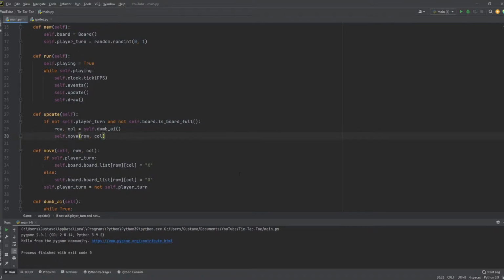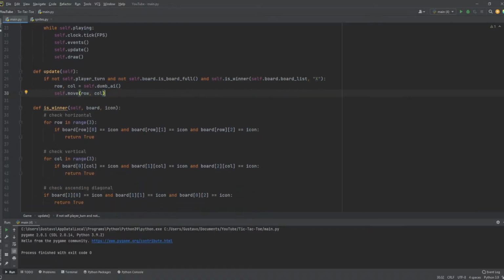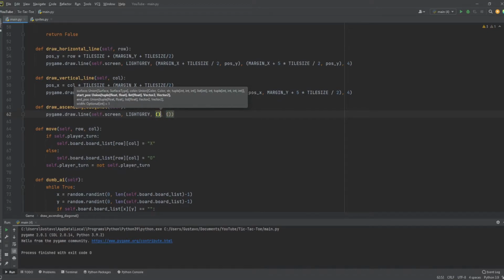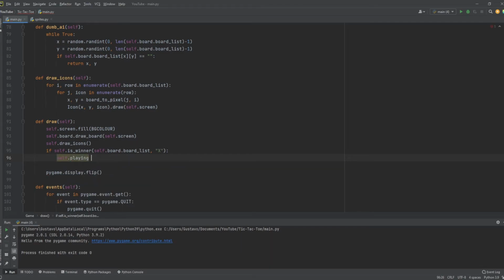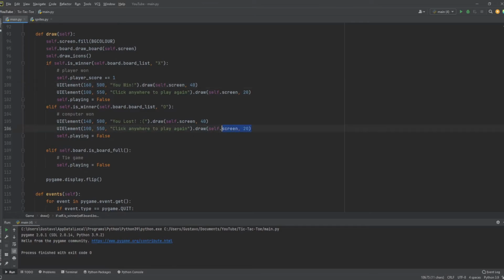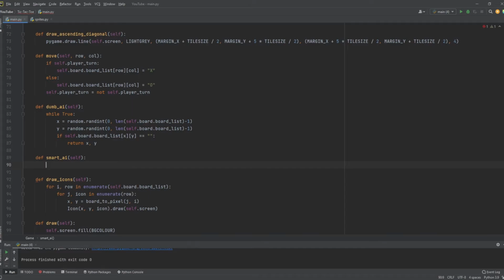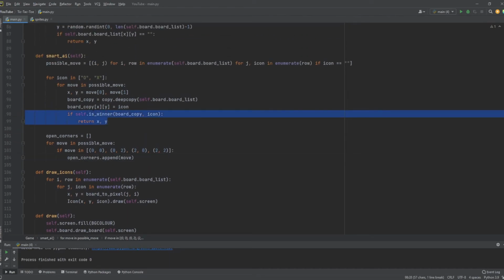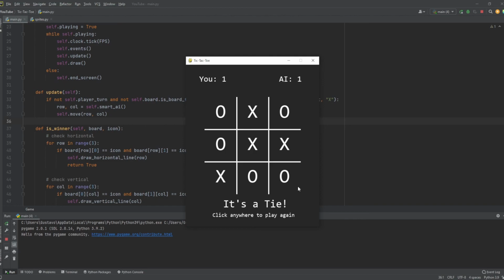How to make Tic-Tac-Toe Game in Pygame - Step-by-Step Tutorial for Beginners (Part 3)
This is the very classic game of tic-tac-toe made in pygame using python and object oriented programming.

00:00 - Overview
00:40 - is_winner function
05:50 - Testing the winner function
08:06 - Drawing the winner lines
14:22 - Testing the lines
17:00 - Checking who won the game
19:17 - UI class
20:54 - Scores
21:47 - Updating scores and UI elements
26:00 - End screen function
28:16 - Creating the smart AI
28:40 - Testing the smart AI
40:15 - End